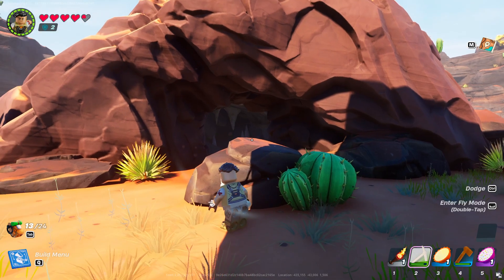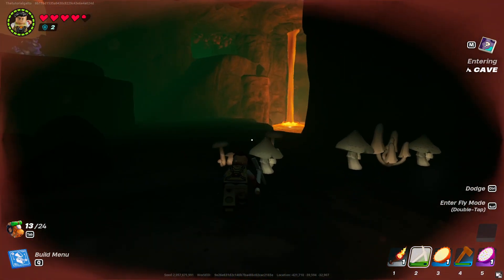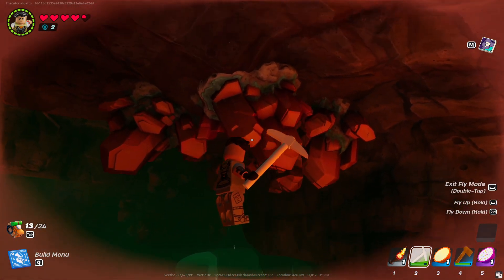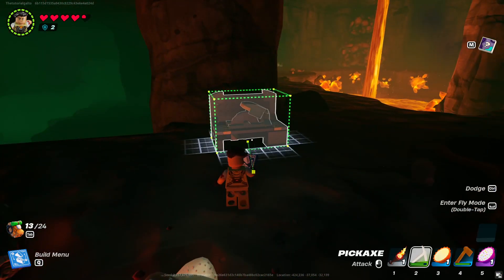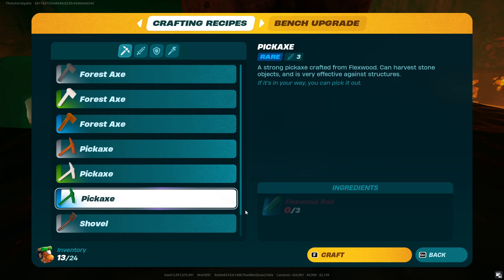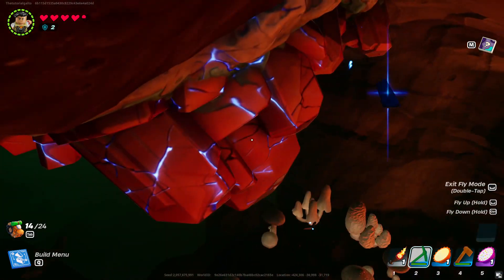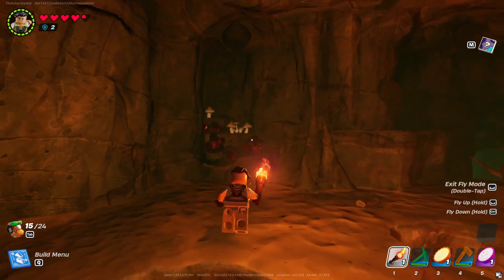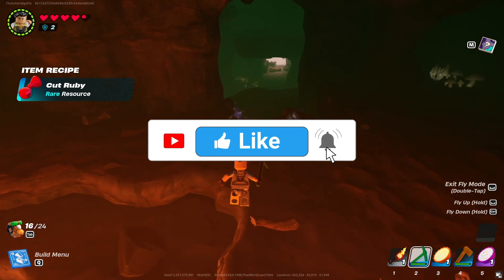Where To Find Ruby In LEGO Fortnite (2024)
Where To Find Ruby In LEGO Fortnite

In this video we show you Where To Find Ruby In LEGO Fortnite. If you want to know Where To Find Ruby In LEGO Fortnite then this is the perfect tutorial for you.